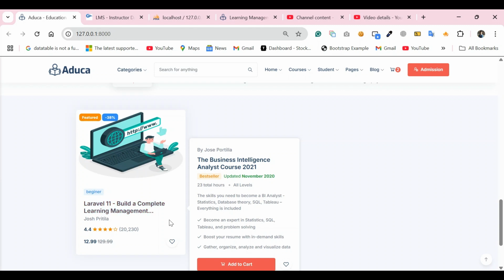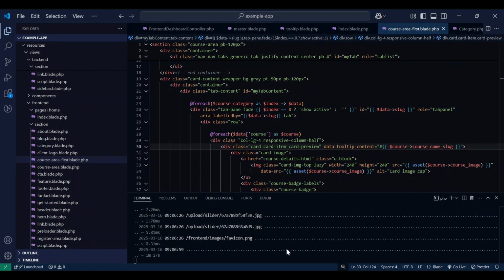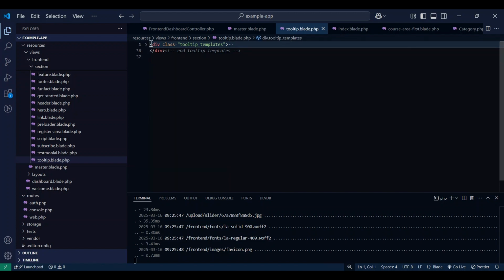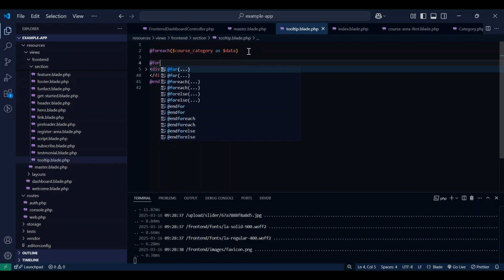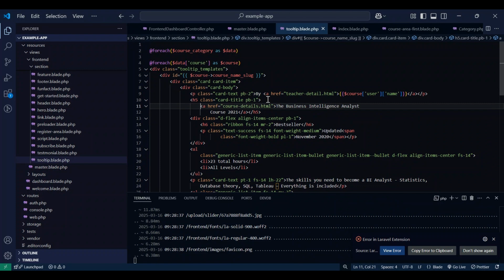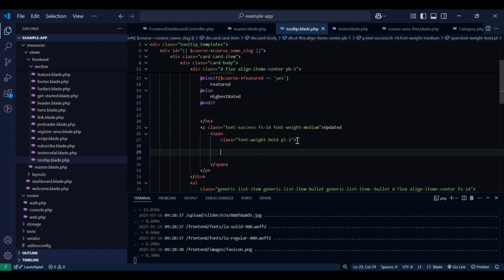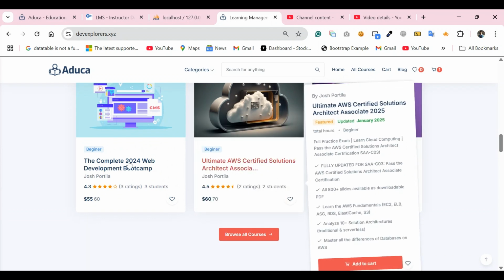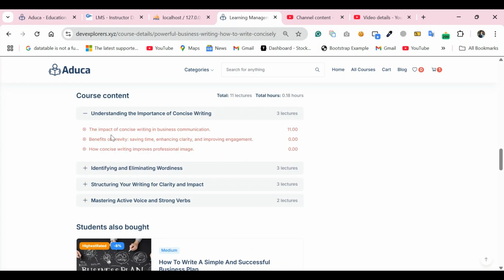🔥 Laravel 11 Ecommerce LMS: Full Udemy Clone Tutorial (2025) [Course Show Frontend]